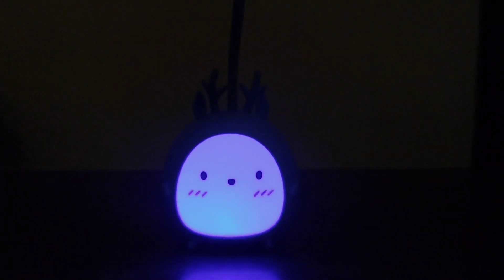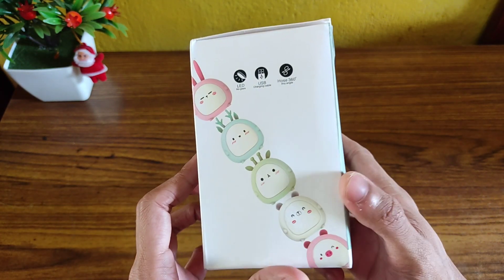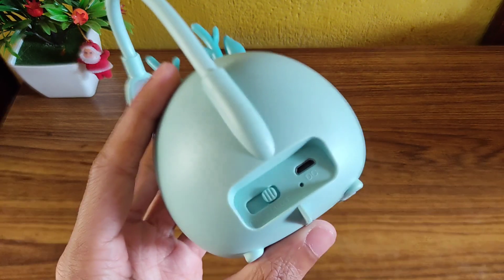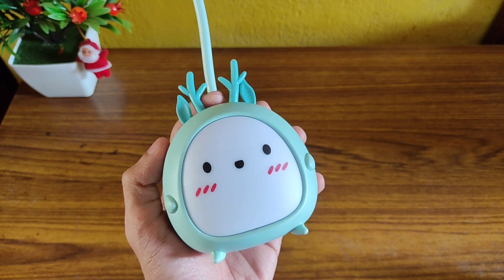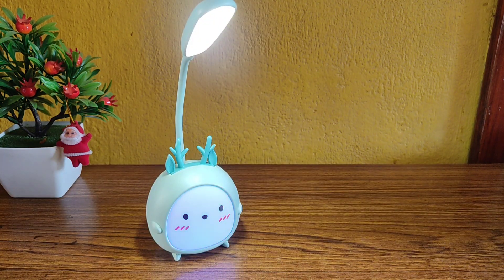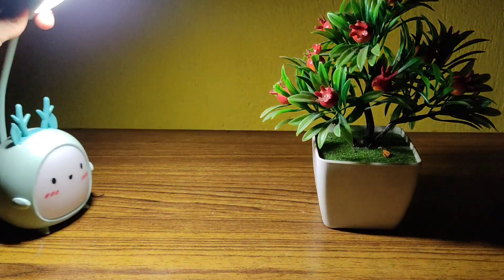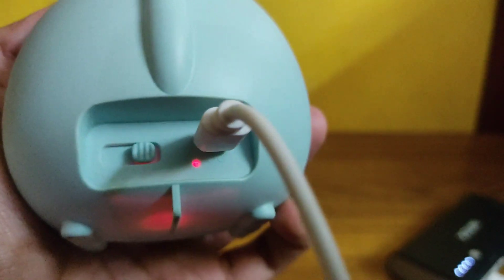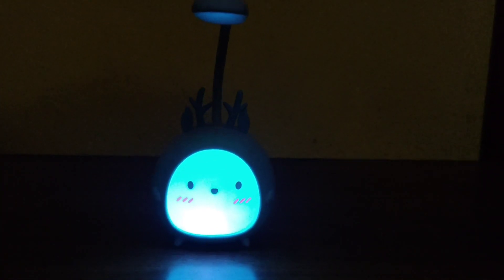Elf Table Lamp Unboxing and Review | Under Rs 500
Unboxing and Review of Elf Table Lamp